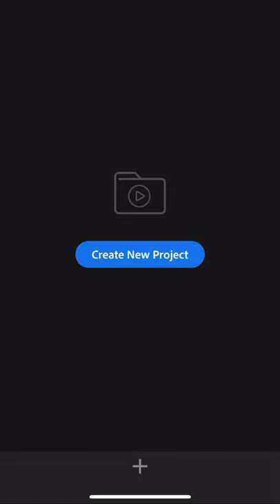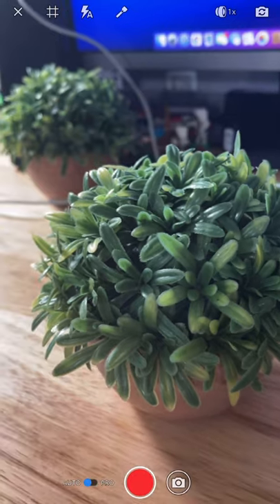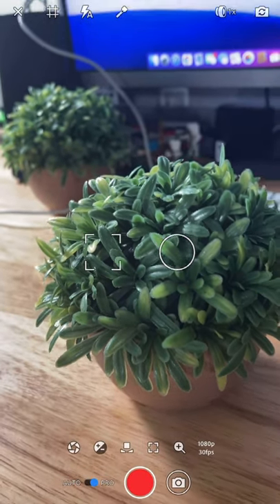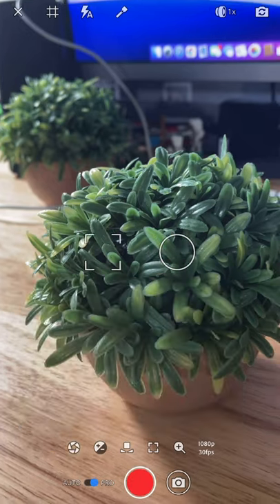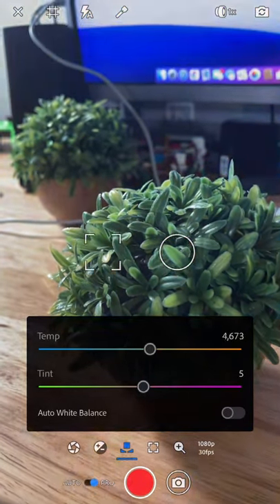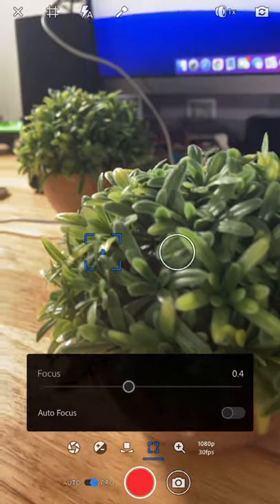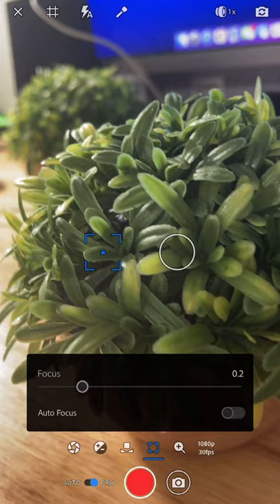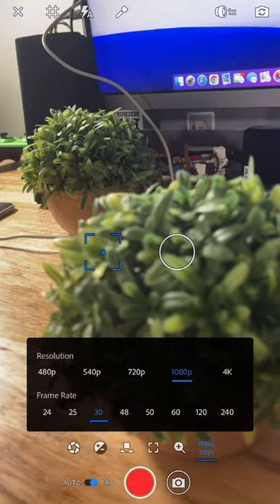This Free App Turns Your Phone into a DSLR!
If you want to shoot pro video or get into photography you need to get Adobe RUSH! It's a free app that allows you to use manual controls just like a DSLR!